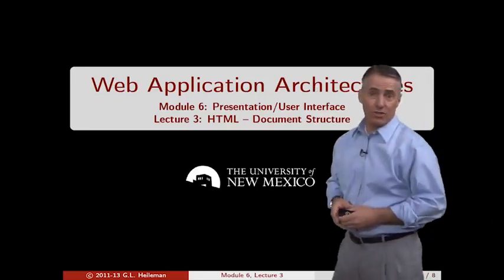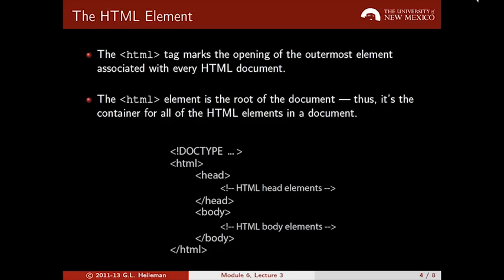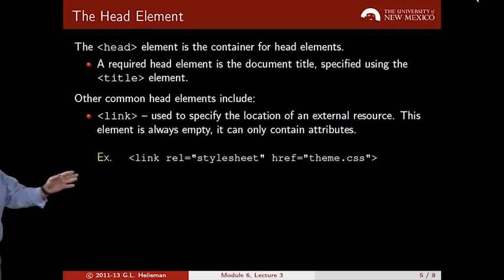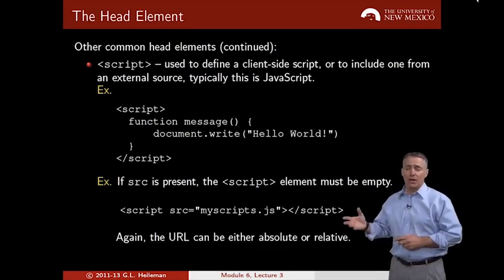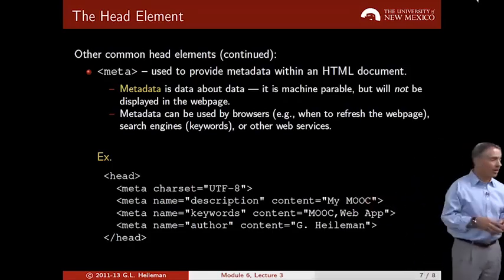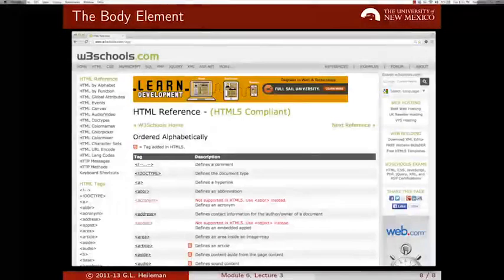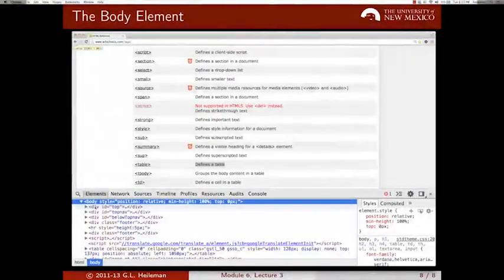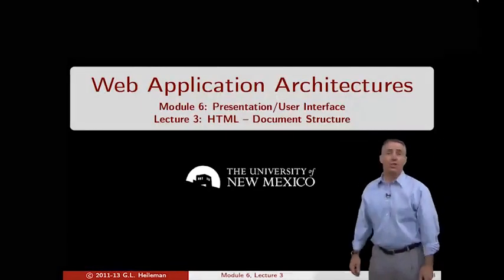6 4 Module 6 Lecture 3 HTML Document Structure 9 54